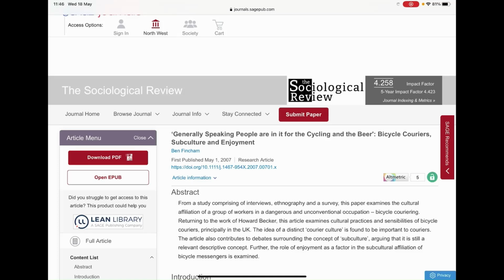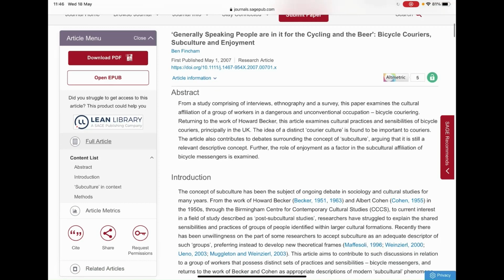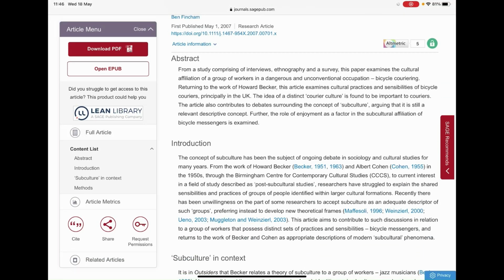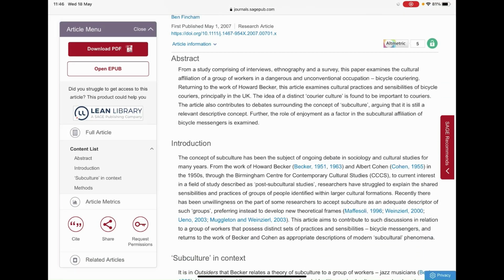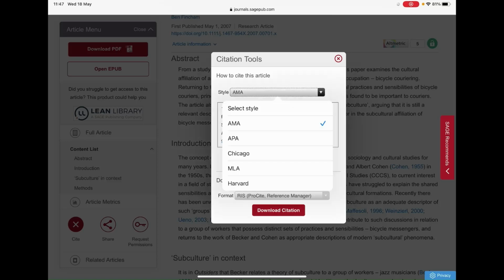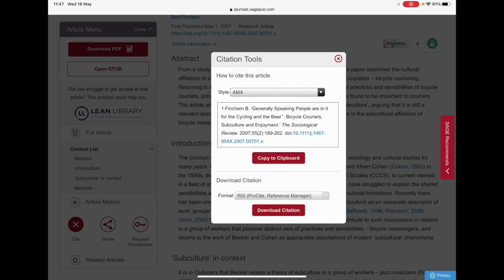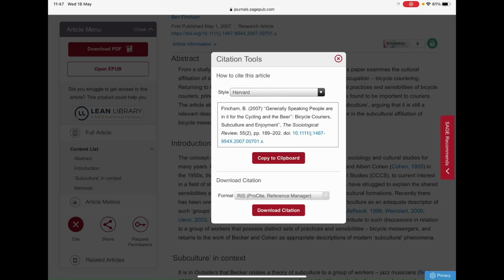The Sociological Review - How To Cite-Reference An Issue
A quick tutorial on how to cite-reference an Issue on The Sociological Review e-resource.